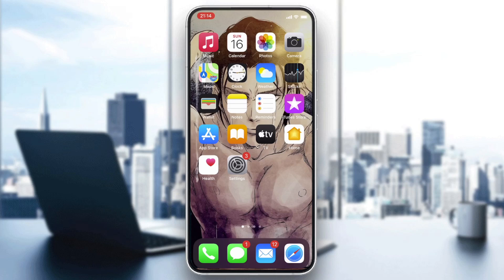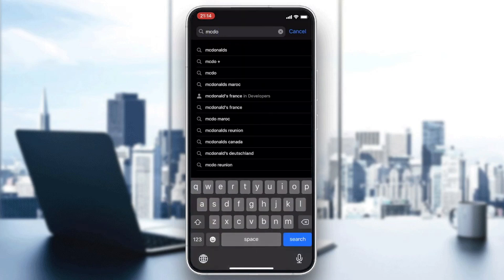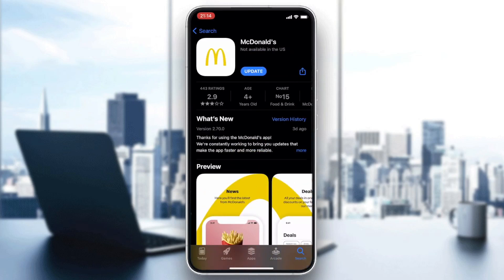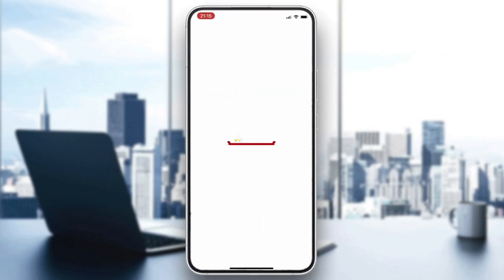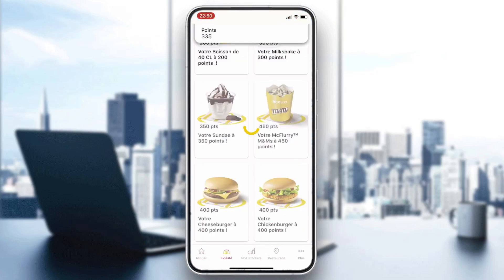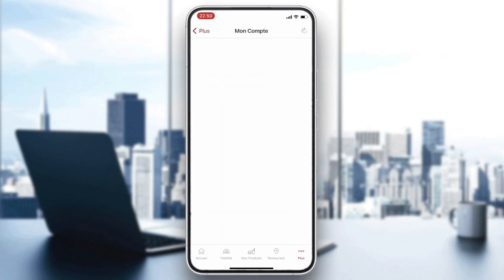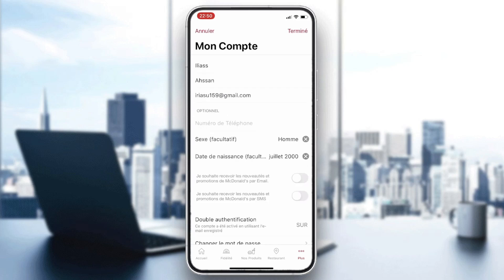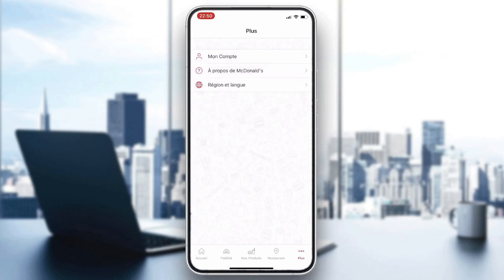How To Change Email McDonalds App Tutorial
Today we talk about change email mcdonalds app,mcdonalds app,mcdonalds mobile app,how to change email mcdonalds app